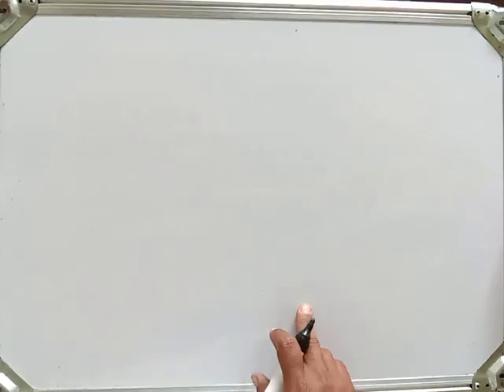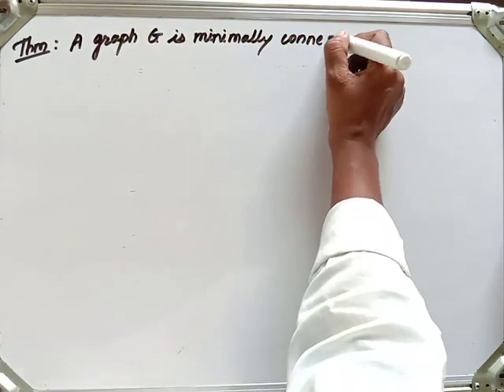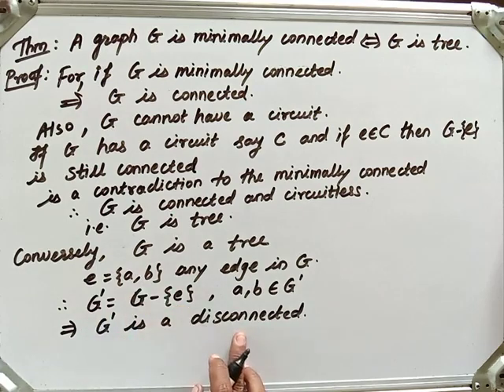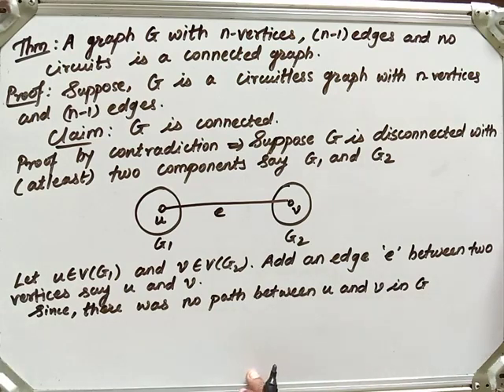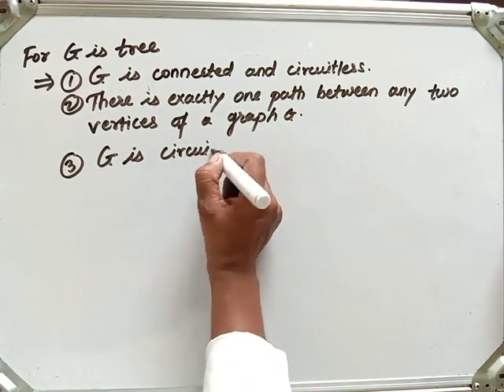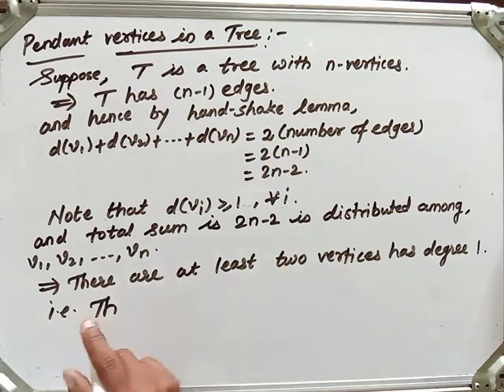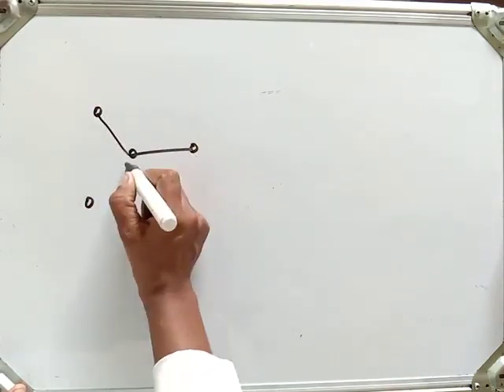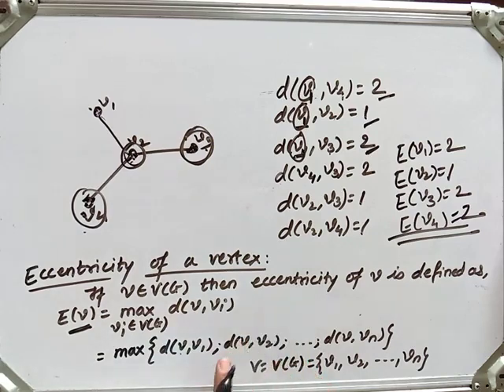Ch4v2: FYBCS (Graph Theory)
Minimally connected, distance of tree, eccentricity of the vertex